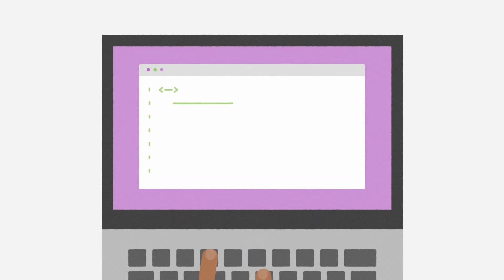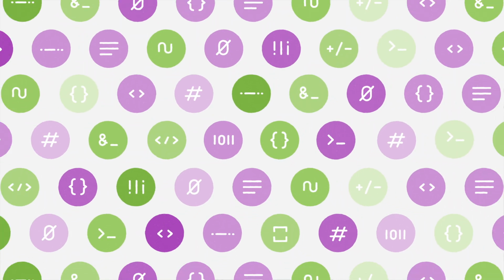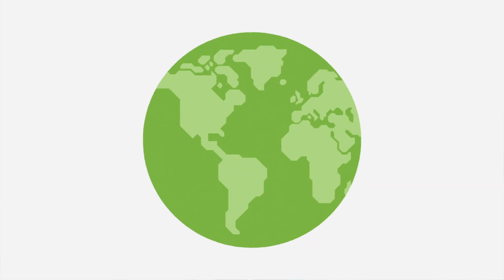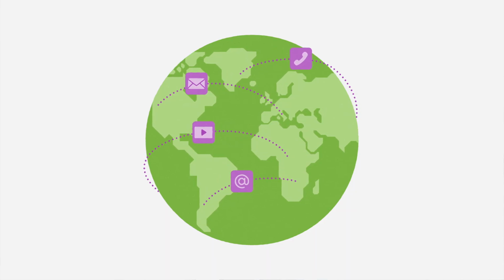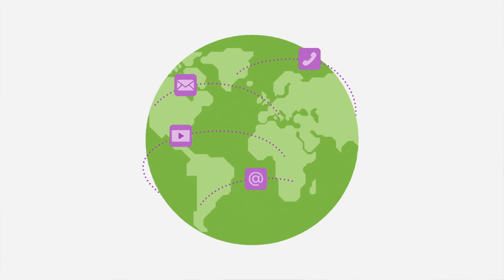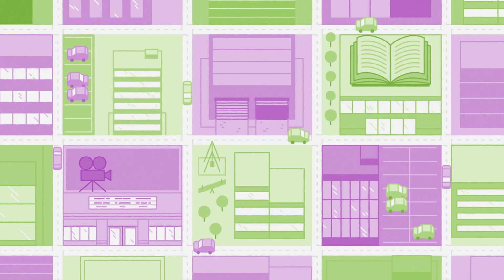What​ ​is​ ​code ​and​ ​how​ ​does​ ​it​ ​work?